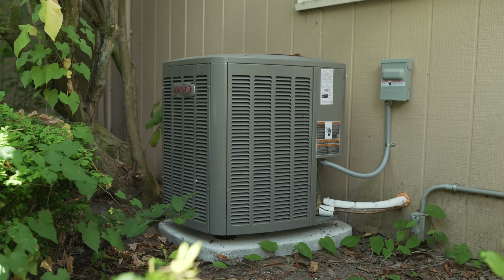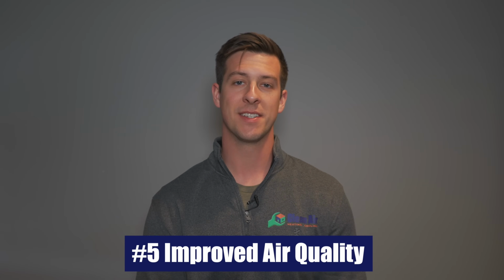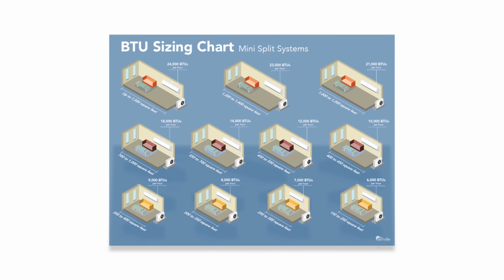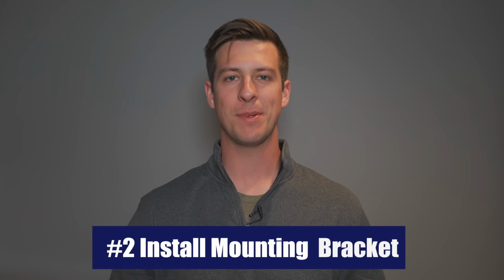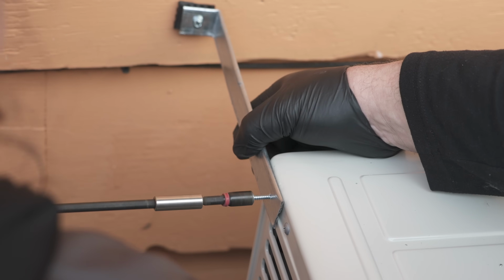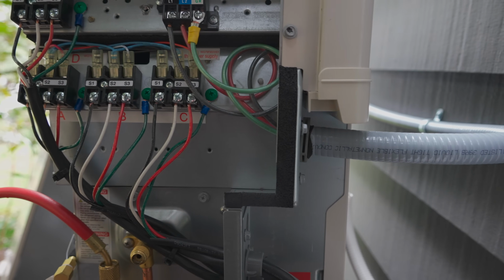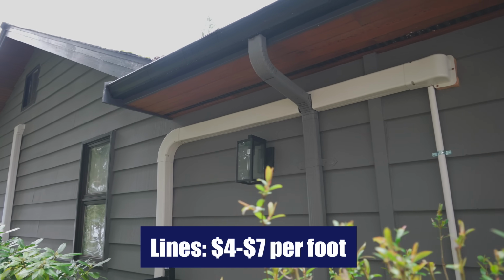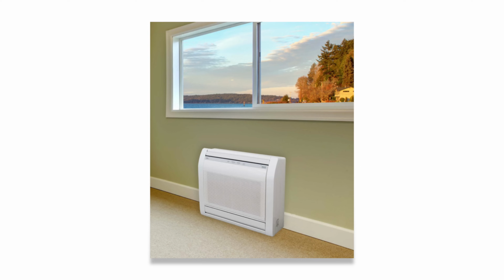Everything You Need To Know About Mini Splits: How Ductless Heat Pumps Work + Top Benefits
If you're in the market for a new heating and cooling system, you may have heard of ductless mini splits, which are also known as ductless heat pumps. But what are they? How do they work? And are mini-split systems right for your home? We believe ductless mini-split air conditioner systems have many great advantages. In this blog post, we will answer all of your questions about mini splits and provide everything you need to know before making a decision!

What is a ductless mini-split system?
A Ductless mini-split system is exactly what it sounds like—miniature versions of traditional ducted heating and cooling systems. They consist of two main components: an air handler (the indoor unit) which is mounted to a wall or in a ceiling, and a condenser, which is the outdoor unit. These two units are then connected with a refrigerant line set that goes through the exterior wall of your home or building. While mini-split systems do not need ductwork to operate, you will need separate indoor units for each zone or room of your home that you would like to heat and cool.

How do mini-split systems work?
Ductless mini split systems work through the power of heat exchanger coils, which move warm air from one location (the indoor air handling unit) to another (the outdoor unit). During the cold months of winter, a mini split system will pull in warm air from outside through the condenser and send it into the indoor unit, while during the hot summer months, the air handler will pull air out of the room and replace it with cooler air, providing your home with ice cold air conditioning.
Why choose a mini split over a traditional Central Air System?
There are a number of reasons why mini-splits are becoming a more popular choice for heating and cooling than traditional central air systems. Here are some of the top benefits of a ductless mini-split:

No ductwork: It's in the name! Many older homes have no ductwork, but this also makes mini spilts a great option for garages, additions, and outdoor buildings.
Cost effective (mini split systems tend to be much cheaper than central air units)
Easy and quick to install: Mini split systems are typically a breeze to install quickly in just about any location for your home. All it takes is connecting a tiny pipe from your indoor unit to your outdoor condenser. On the other hand, a central air unit requires more work including furnace removal, ductwork fabrication and installation, etc.
Energy efficient design: They are much more energy efficient than traditional systems, which can save you money on your energy bills. We have options up to 26 SEER On average, we see mini-split systems be 20-40% more efficient than ducted systems.
Versatility and options: Mini-splits provide many different options and configurations for your home. Indoor units can be mounted on your wall, ceiling, or even your floor, and each indoor unit can be different.
Improved air quality: With no ductwork for debris and dust to get trapped into, the air quality that comes out of your indoor units is fresh from outside, helping you breath better in your home.

Why size mini split system do you need for your home?
The size of mini split system you need for your home will depend on a few factors:

Climate of where you live, which can have a great effect on the seasonal energy efficiency ratio and seasonal performance factor
Sunlight that enters the home through windows
Insulation factor of your home
Size of your home.

Final Thoughts on Ductless Mini-Split Systems
When searching for different cooling options or adding to you existing heating for your home, ductless mini-splits may be a great option for you! While there are many great central air cooling systems, ductless mini splits have many great benefits including they are cost effective, easy to install, their energy consumption is relatively low, and they can improve the air quality in your home compared to a ducted system.

Our motto is "Your Comfort, Our Passion", and we can help you achieve that through a ductless mini-split. We look forward to helping you!

For all of your HVAC needs in the Bellingham, WA area, Clean Air Heating & Cooling is here to help you!
Clean Air Heating And Cooling
📍3620 Iron Gate Rd #119, Bellingham, WA 98226